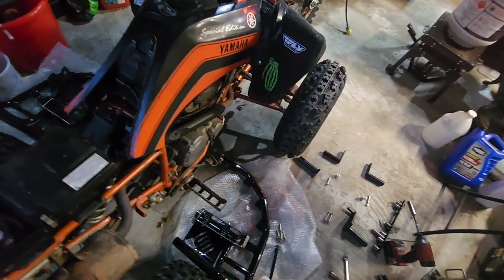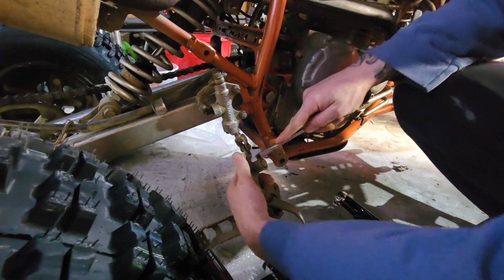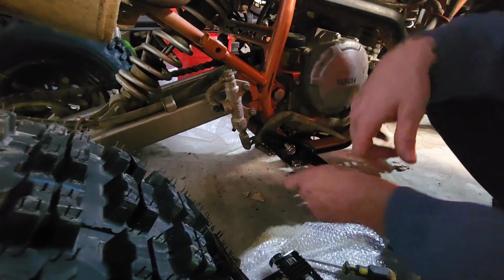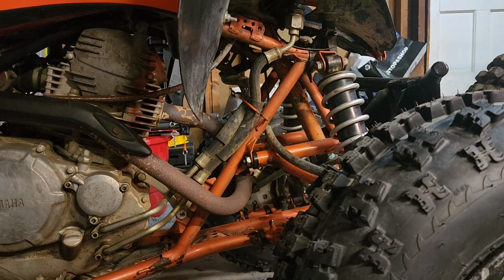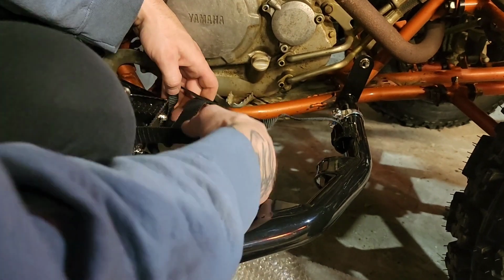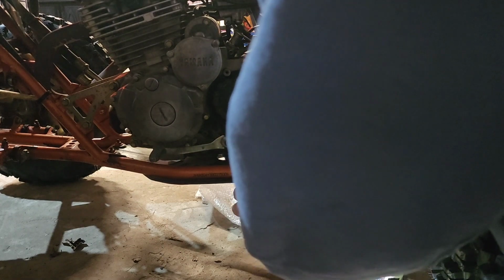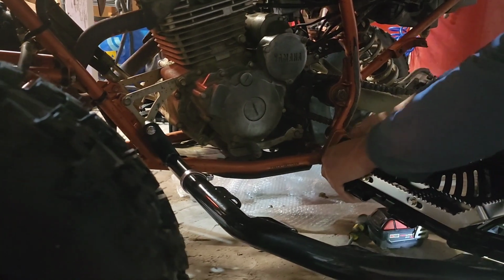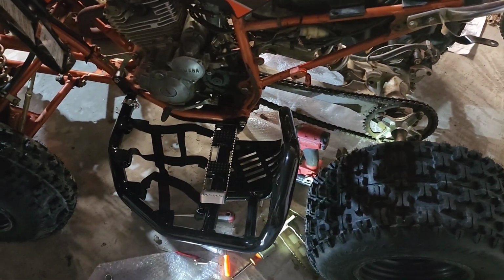yamaha raptor 250 ALBA nerf gaurds step by step install